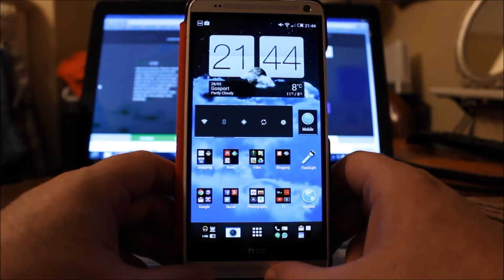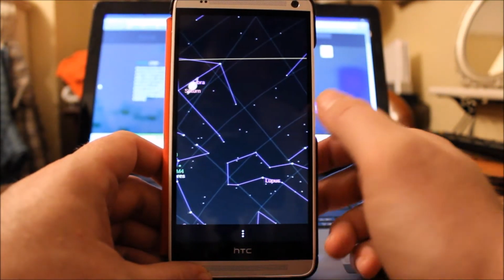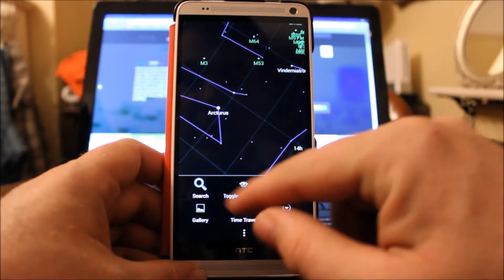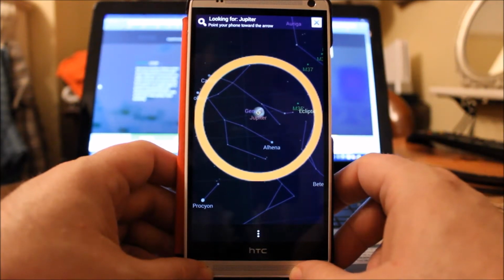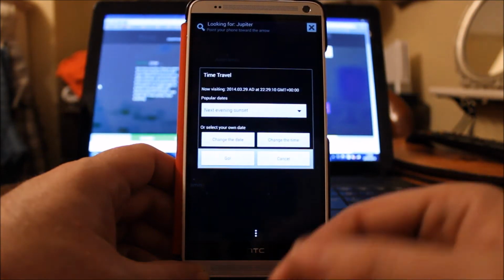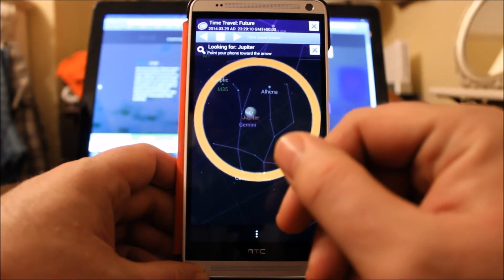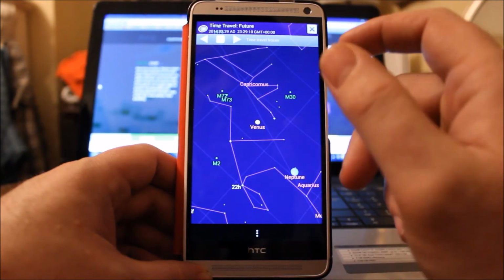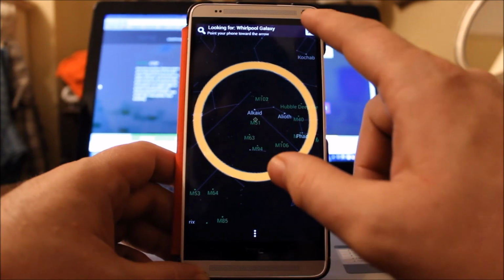Google Sky Map App On The HTC One Max - Simple Astronomy Photography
I know Google Earth is great and Google Maps is helpful, but I've got to say that Google Sky Map is simply magical.

Find planetary bodies and stars with ease, plan where objects will be on future dates and times, and impress your love ones when you can point out the Big Dipper.

Thanks, Rob.